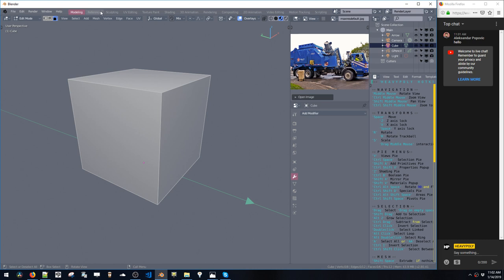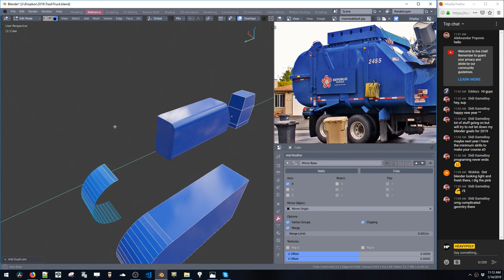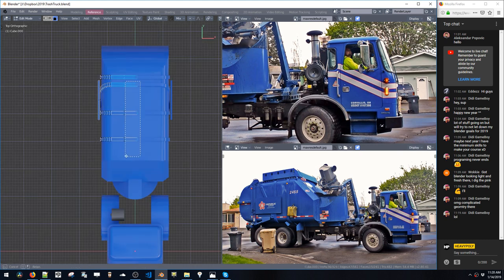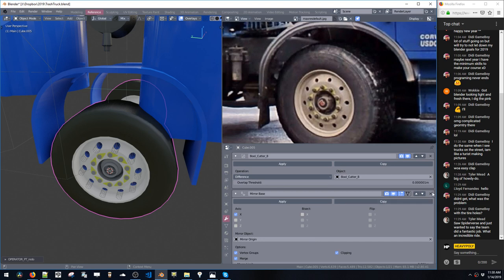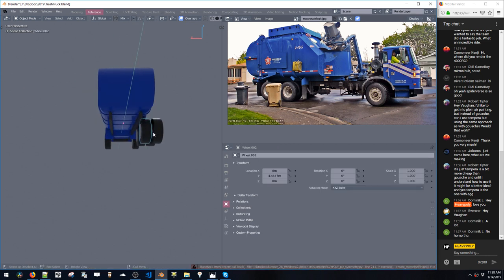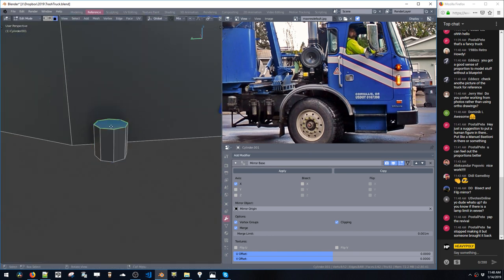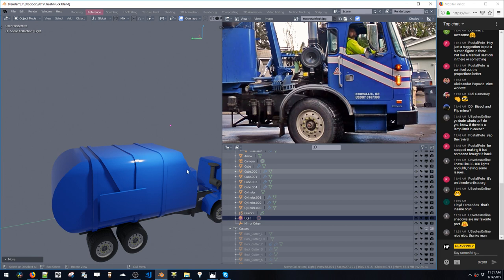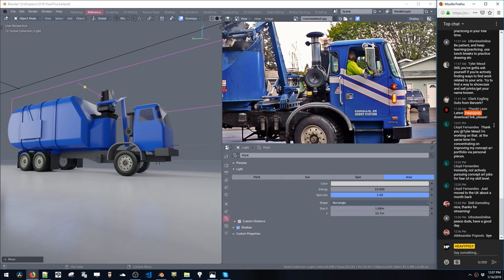Blender Garbage Truck Modelling Blockout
11AM PST Every Day